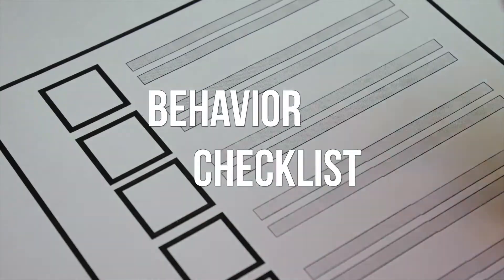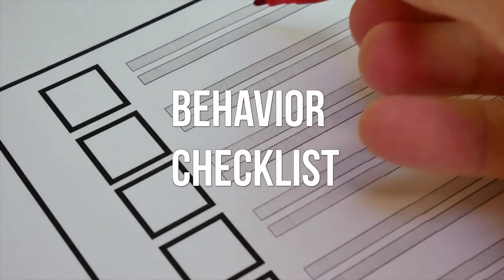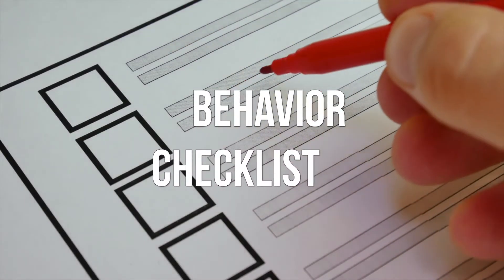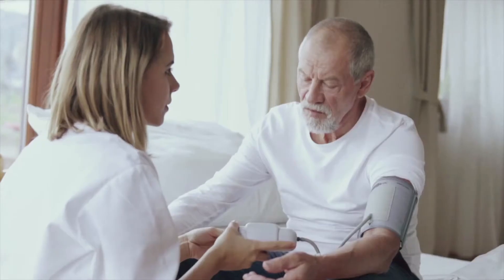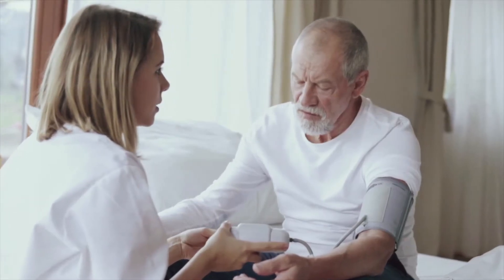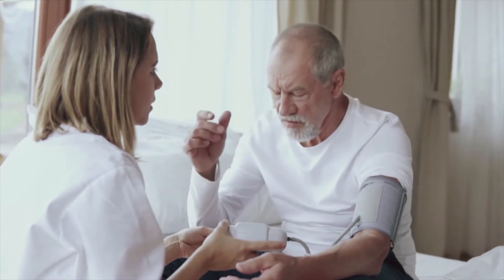Types of Data Collection During Remote Consultation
Remote consultation has become a big part of providing ABA services in 2020. In this video Board Certified Behavior Analyst May Beaubrun covers 5th edition task list item C-9; select a measurement system to obtain representative data given the dimensions of behavior and the
logistics of observing and recording. This brief but informative video will be helpful for seasoned and newer clinicians along with supervisees studying for their upcoming board exams.